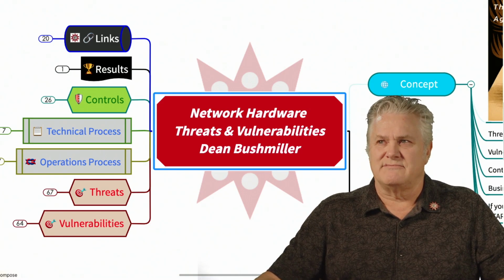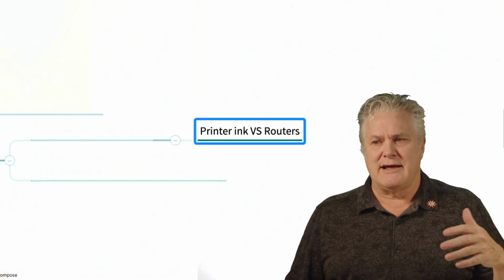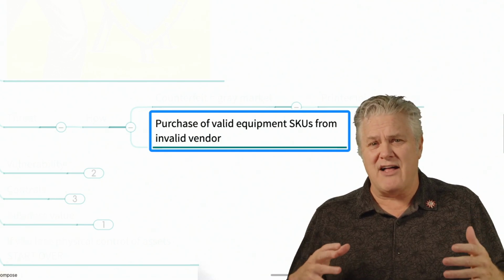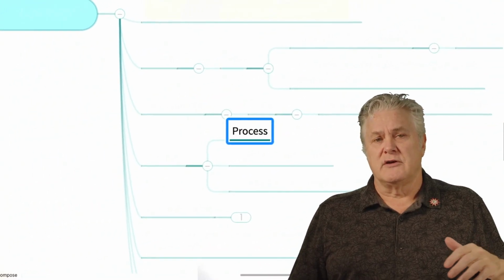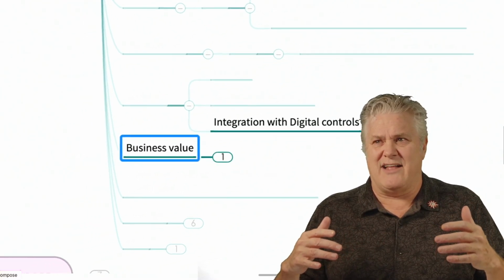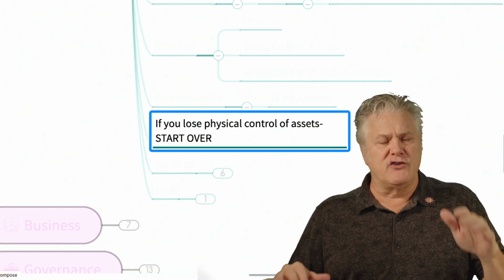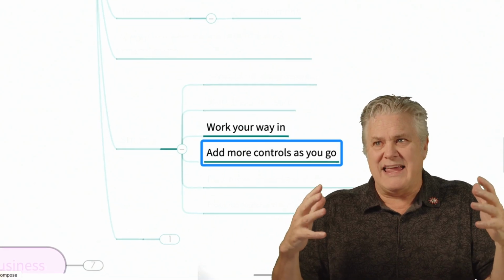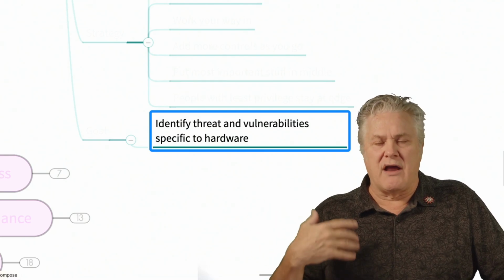Network Hardware threats and vulnerabilities - K0936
In this session:
- Overview of common vulnerabilities found in network administration interfaces
- Examination of layer 2 ethernet attacks and machine-in-the-middle tactics
- Breakdown of how firmware exploits target physical networking devices
- Analysis of data plane traffic risks during denial-of-service attacks

What you will learn:
- How to identify and secure vulnerable management interface access points
- Differences between data plane traffic threats and management attacks
- Common indicators of compromise when handling load-balancing devices
- Methods to mitigate advanced evasion techniques in corporate environments

Key takeaways:
- Regular firmware updates are essential for patching known hardware exploits
- Robust access control policies minimize the risk of unauthorized management access
- Monitoring for ICMP ping packet patterns helps detect active reconnaissance
- Protecting infrastructure prevents extortion attacks and long-term service disruption